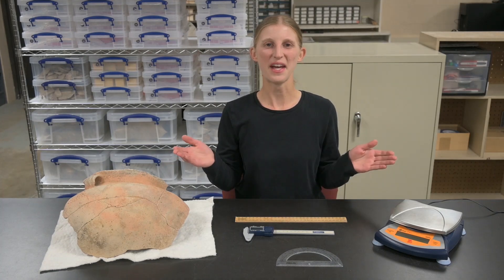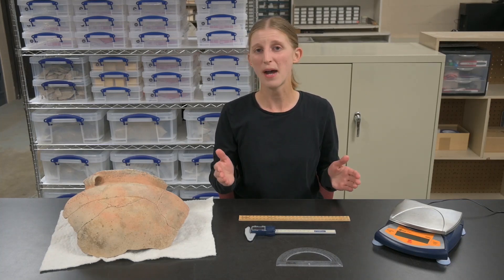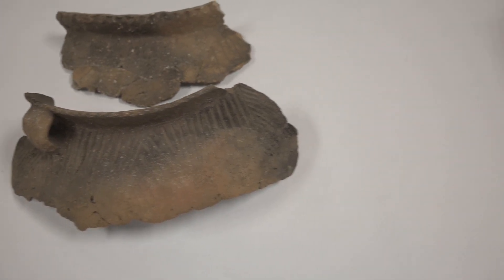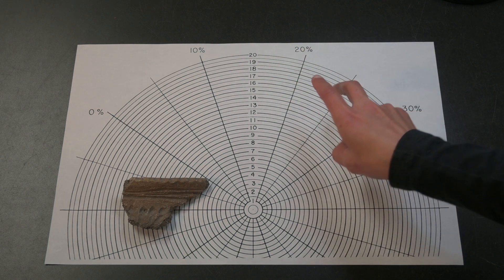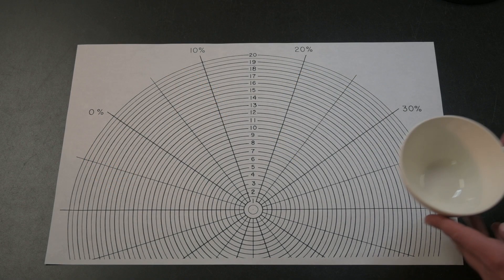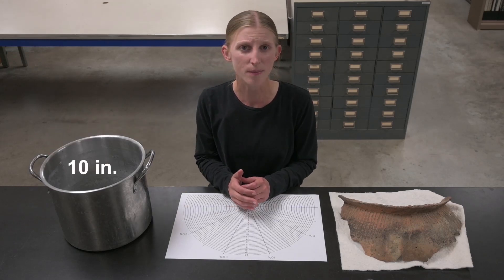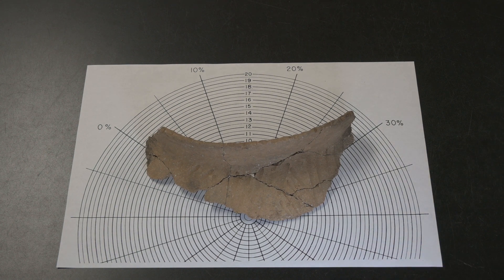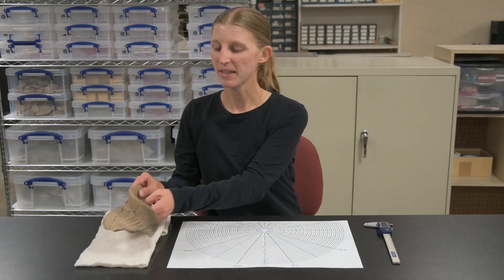How Big Was That Pot? Measuring Rim Diameters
Archaeologists study all kinds of containers and take different measurements to help describe and interpret them. For containers with circular openings, like many Indigenous ceramic vessels from the Midwest, the diameter at the rim is one of those helpful measurements. Here, Research Intern Cindy Kocik shows how archaeologists can determine the radius and diameter of a circular vessel opening—even with just a portion of the rim—using a rim radius chart.

Related MVAC videos:
-Pottery Reconstruction: Putting the Pieces Back Together -- See how archaeologists reconstruct pottery, including rims that they can then measure